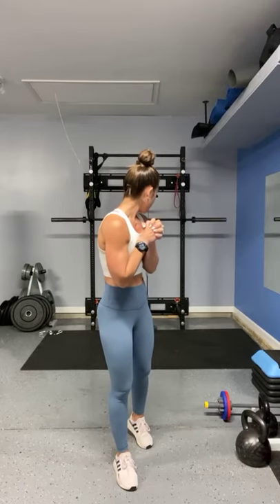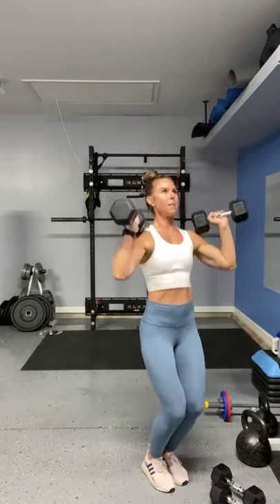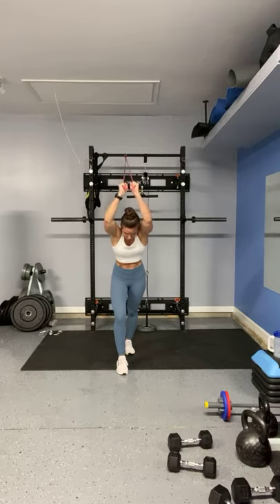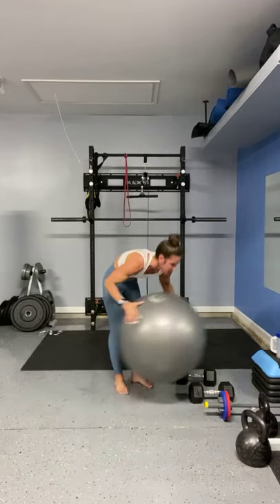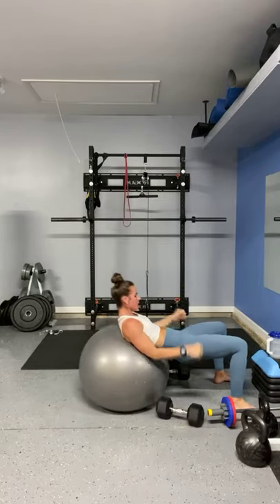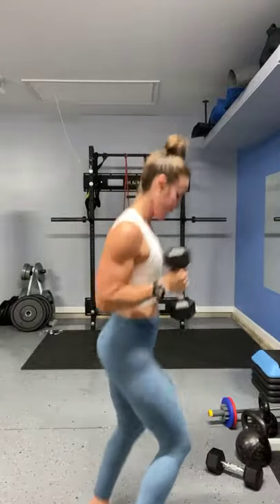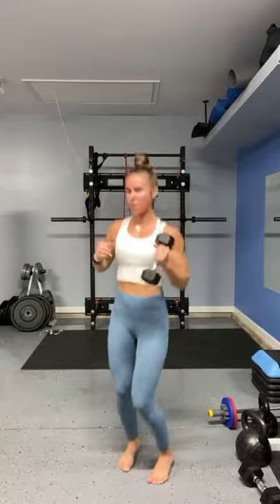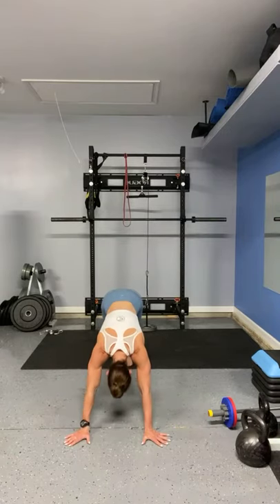Shoulders and Triceps Workout Routine (Dumbbells and Band)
Achieve the burn, not the reps...
Honestly, the amt of reps you achieve should be the least of your worries...so just focus on reaching the burn, not the number.
Anyhow, Who’s up for a Shoulders and Triceps workout? Grab a band and some dumbbells and let’s get to it👏🏼.
1️⃣ Dumbbell shoulder presses
Alternating dumbbell shoulder presses
Tricep push-ups into jumping jacks
High knees
2️⃣ Dumbbell lateral raises (palms down)
Dumbbell lateral raises (palms forward)
Band Tricep press-downs
Dumbbell jumping jacks
3️⃣ Dumbbell Tricep presses on ball
Dumbbell Tricep alternating presses on ball
Knee to elbow crunches in Plank
Mountain climbers
4️⃣ Single arm dumbbell Arnold press
Single arm dumbbell upright rows
Single arm and leg dumbbell kickbacks
Single arm dumbbell jogging jabs
5️⃣ Dumbbell reverse fly’s (palms down)
Dumbbell reverse fly’s (palms back)
Jumping jacks in plank
Follow @healthylifebalance1413 for more videos like this! Hope you have a great wknd all!!!